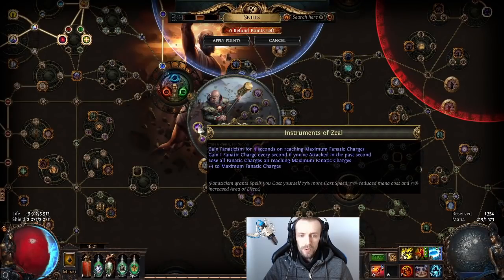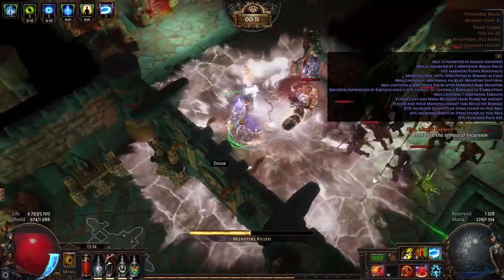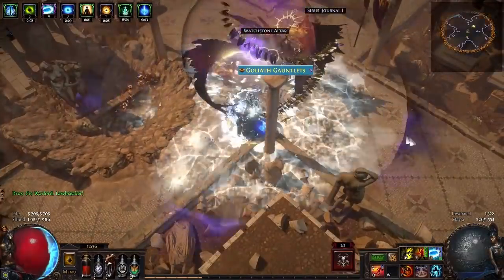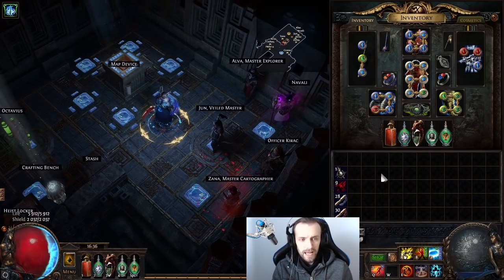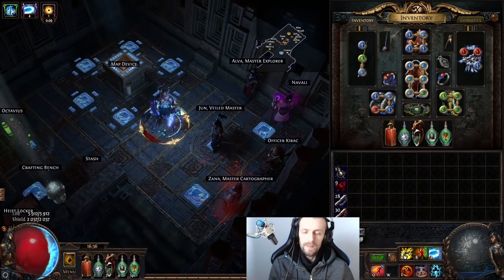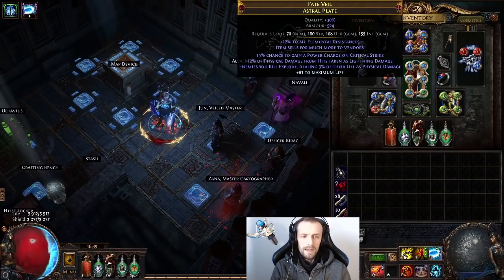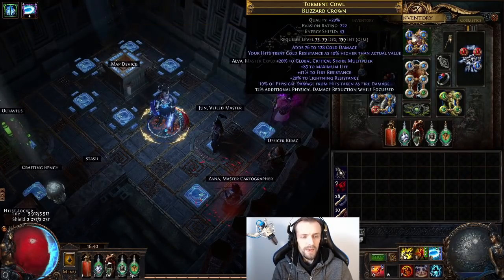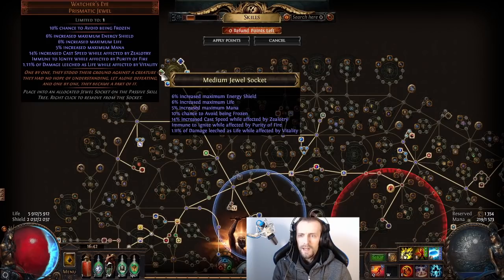Best use of Fanaticism? Spellslinger Frostbolt + Ice Nova Inquisitor - Path of Exile (3.13 Ritual)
Good old Frostbolt + Ice Nova but with a twist. Using spellslinger to proc Frostbolt and to gain Fanaticism buff from new Inquisitor's node to gain massive AoE, cast speed and mana cost reduction for Ice Nova. In the end it is probably still better to use Pledge of Hands and have a consistent dps.

Time codes
00:00 Intro
00:46 About Fanaticism buff
03:52 Some EK action
07:05 What about mana?
09:09 Items and stuff
Path of Building
Ascendancy: Inquisitor
Pantheons: Something, it doesn't really matter
Unique items used: Aul's Uprising, Rumi's Concoction, Glorious Vanity (name of Doryani for Corrupted Soul), Frozen Trail, Replica Conqueror's Efficiency, Watcher's Eye (leech while affected by Vitality).
Support?